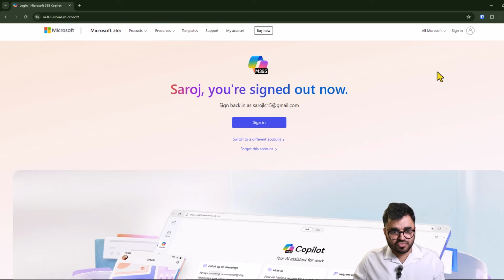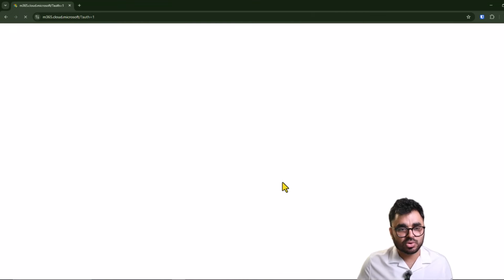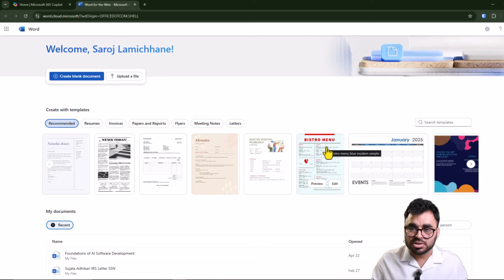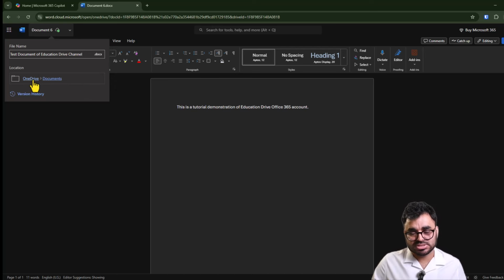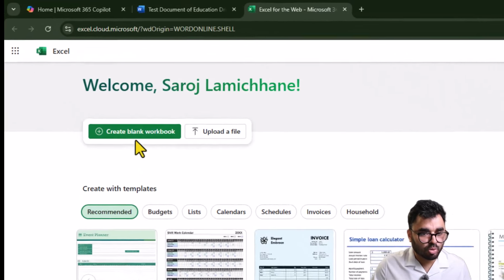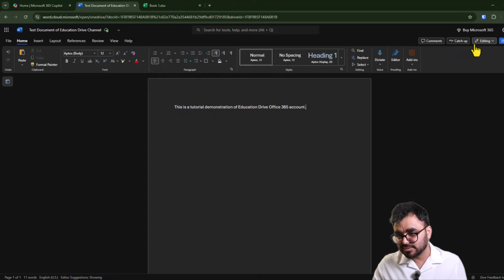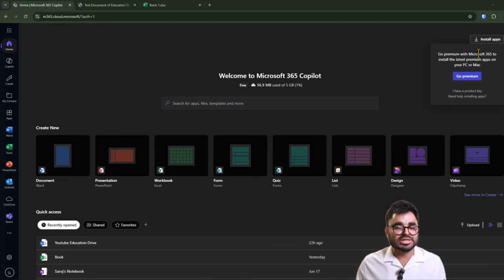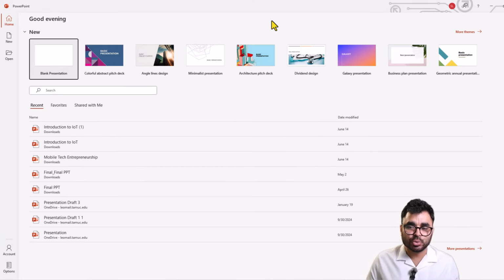FREE Microsoft Office 2025: Word, Excel, PowerPoint (Legally!)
Stop paying for Microsoft Office! This video reveals how to legally get Microsoft Word, Excel, PowerPoint, OneNote, and more – all for FREE! 🤑

We'll cover 2 easy methods to access the full power of Microsoft Office without spending a dime, whether you're on Windows, Mac, Linux, or ChromeOS.

Learn how to create documents, spreadsheets, and presentations without subscription fees or hidden costs.

Here's what you'll discover:
The legal way to use Microsoft Office 100% FREE
How to access Word, Excel, PowerPoint, and OneNote for free
Method 1: Using Office Online (browser-based)
Method 2: Utilizing the Free Office App (Windows 10 & 11)
How to collaborate in real-time with others on documents
The difference between online and desktop versions

Don't miss out on this essential guide to saving money on Microsoft Office. Watch now and start creating! 🚀